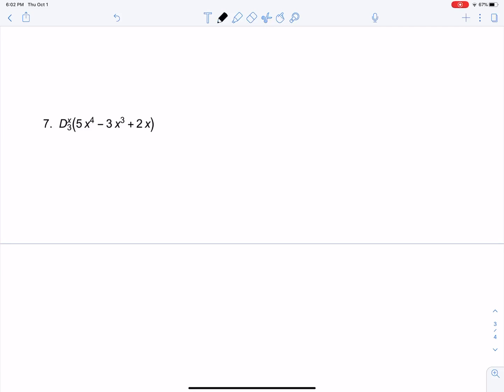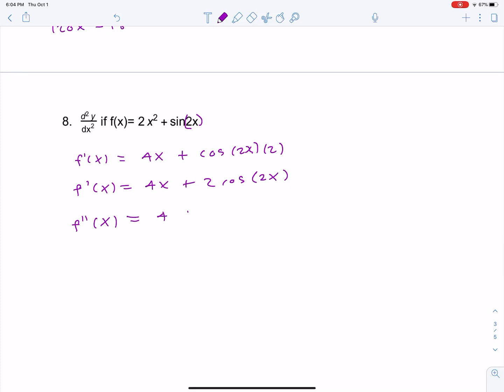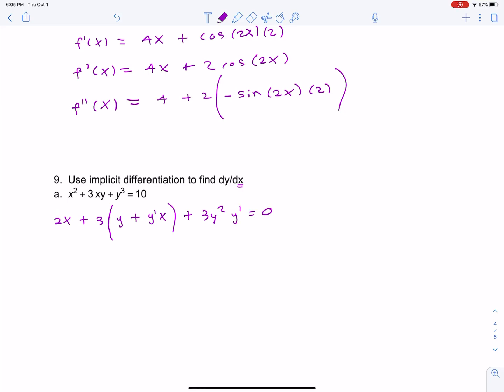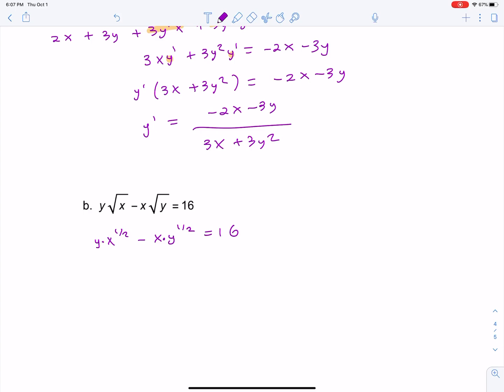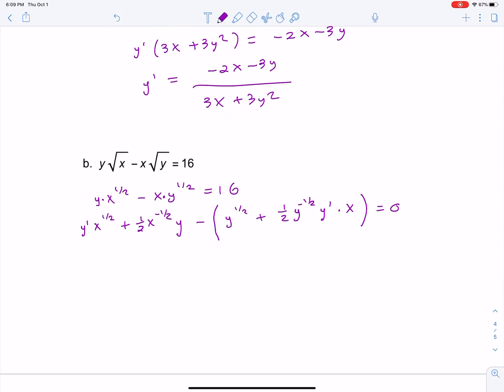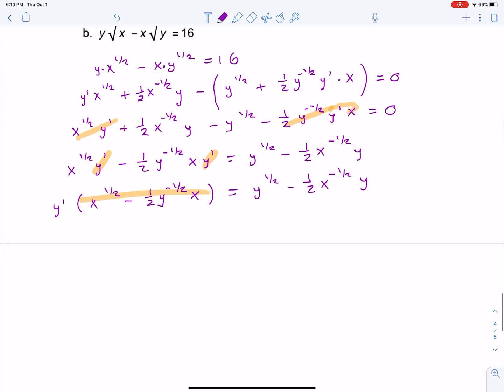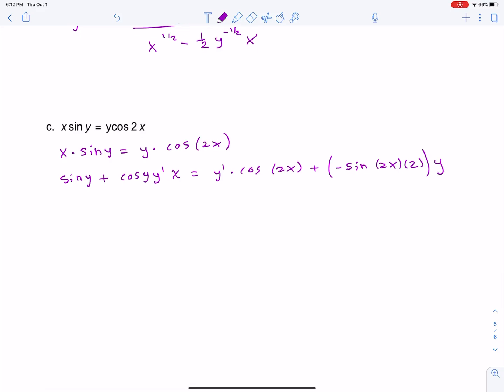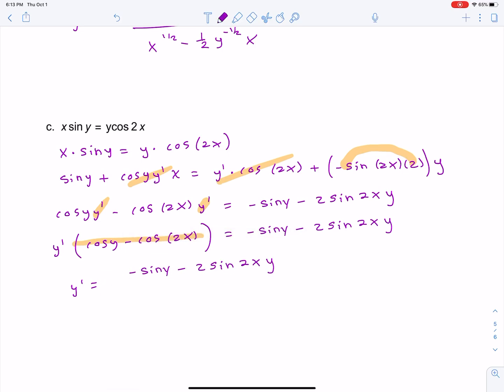October 1, 2020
Chapter 2 Review Problems 7-9c